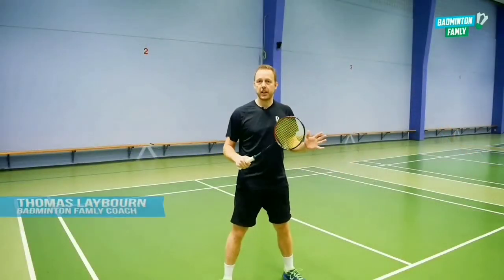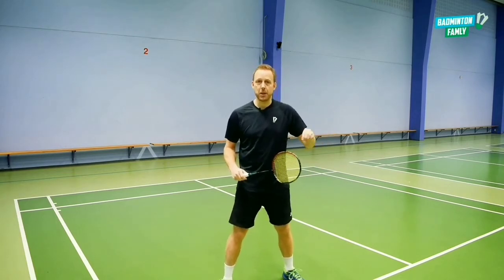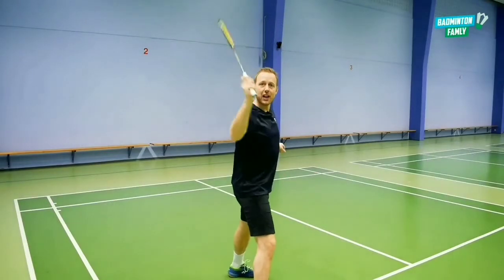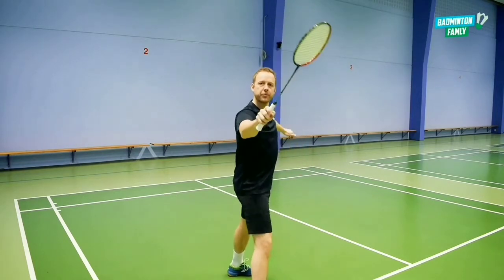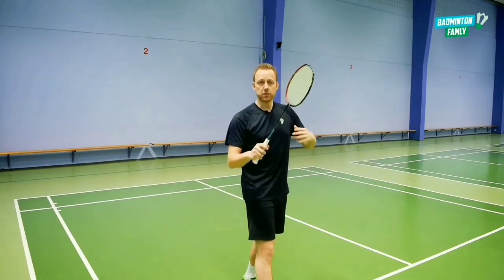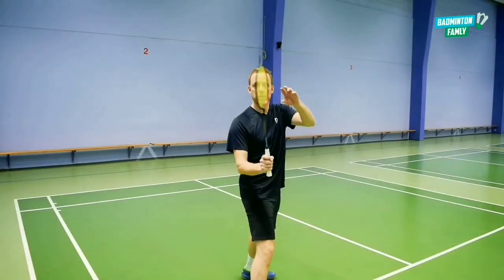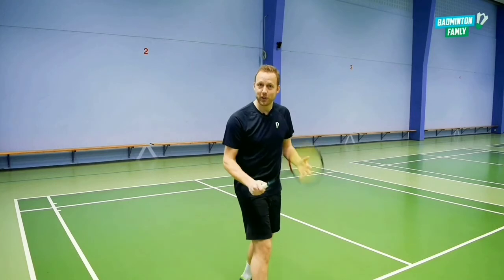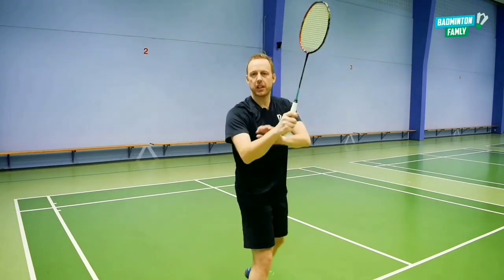d. (22•24) Deceptive Forehand High Net